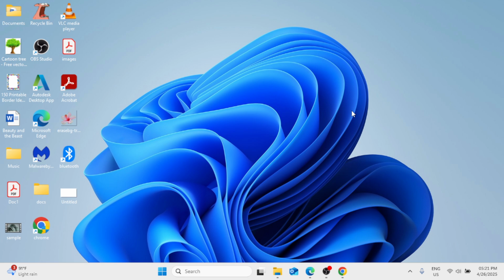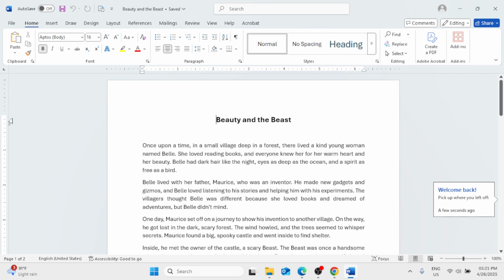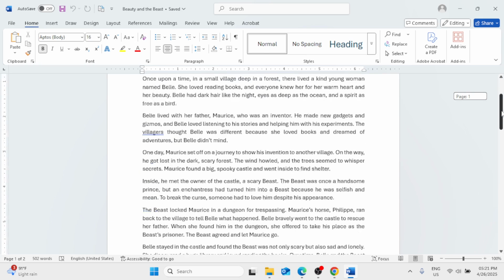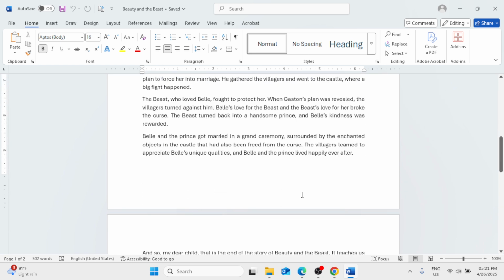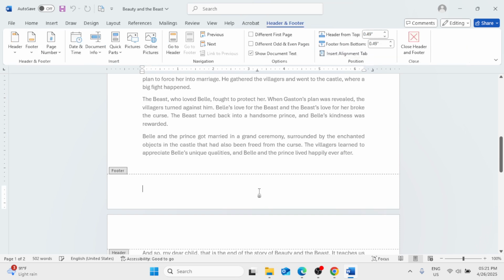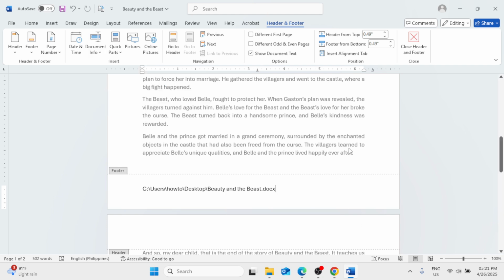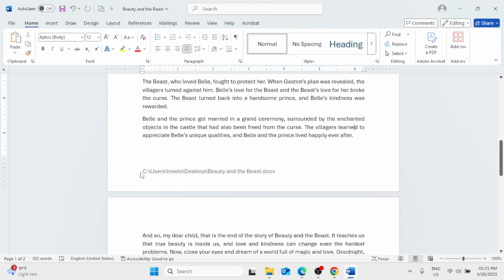How To Insert The File Path In Microsoft Word [EASY TUTORIAL]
Learn how to easily insert the file path in a Microsoft Word document.
This quick tutorial shows you step-by-step how to display the file location in your document.
Perfect for organizing and tracking documents!
Insert the file path in just a few simple clicks—no advanced skills needed!